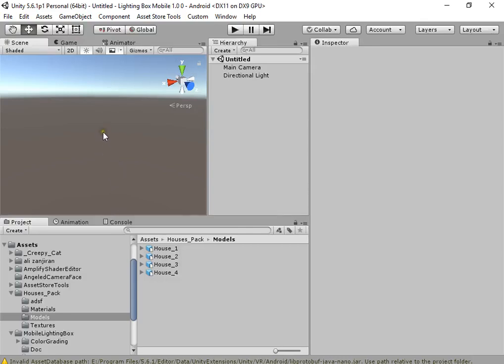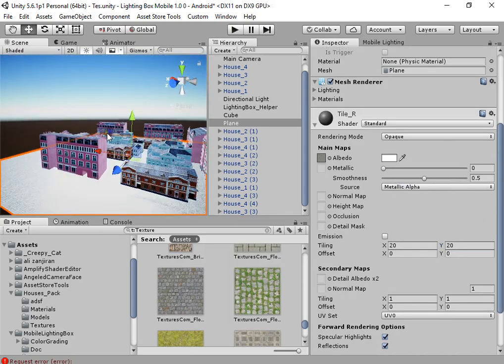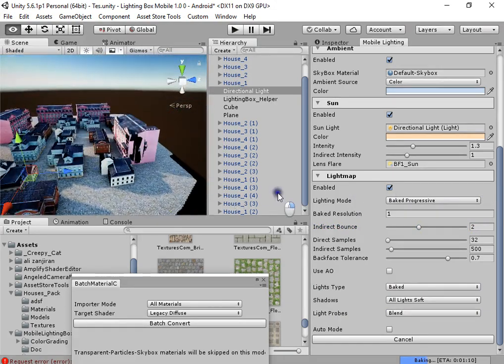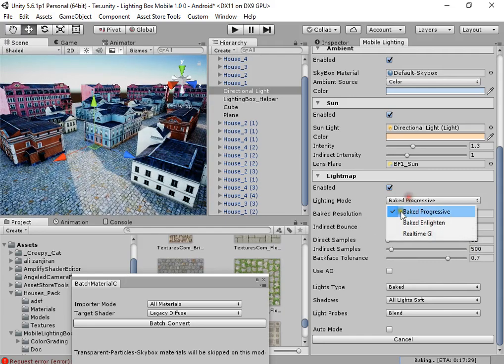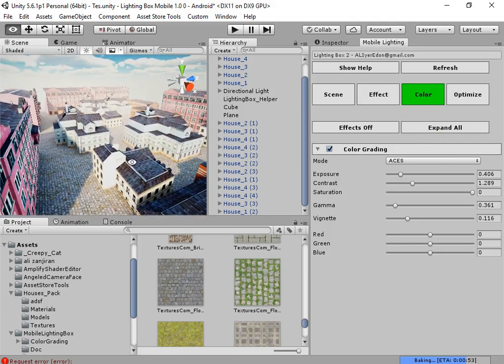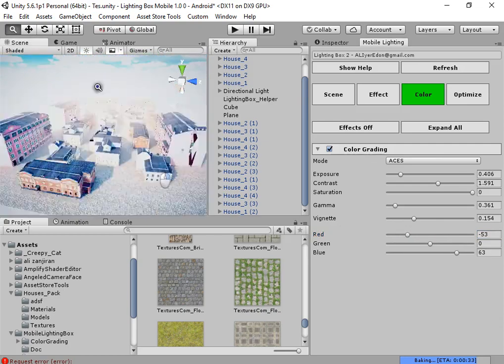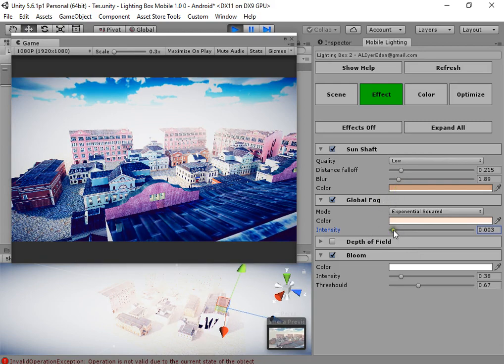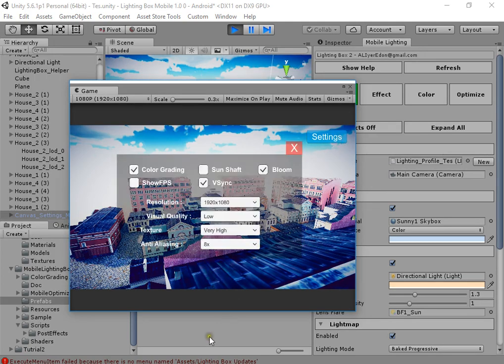Mobile Lighting Box Tutorial 1